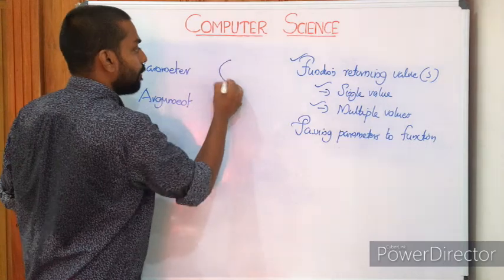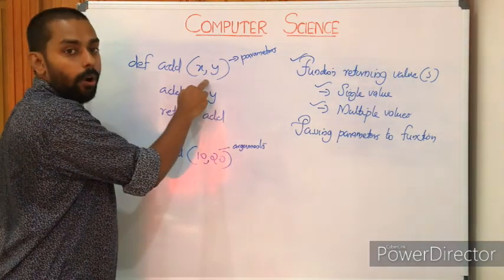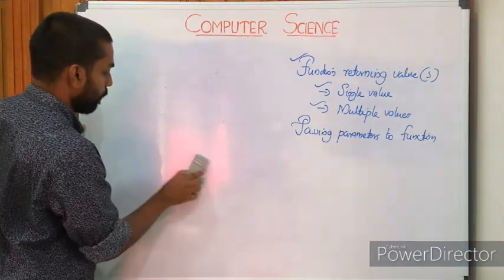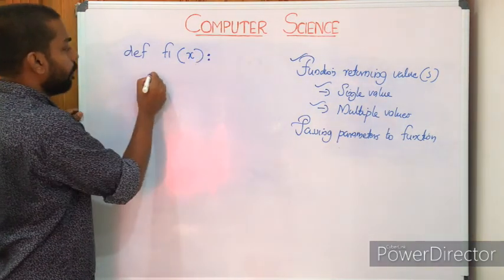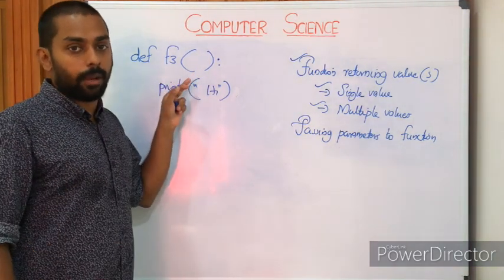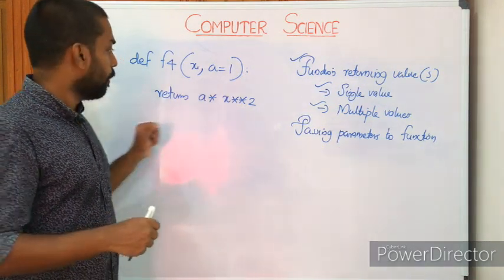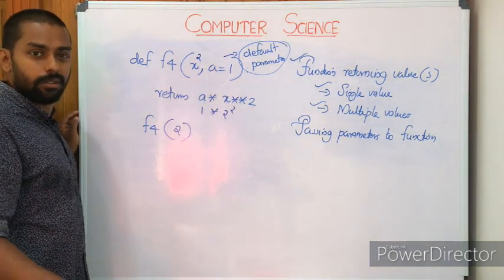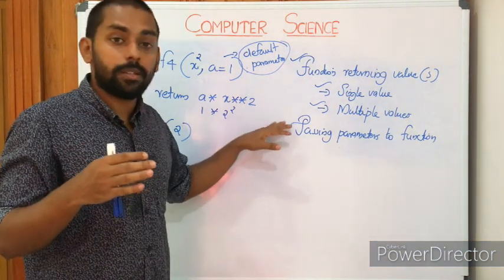Python Tutorial for Beginners:: Functions in Python 1.5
Hi Friends,
As Python is the most commonly used and most recommended language for beginners to start with, here i am trying my best to make it more simple and easy.

This tutorial is designed mainly for CBSE/State Plus one, Plus two students and Beginners. All the concepts and techniques are given in detail. Topics are explained multiple times, that will enable you to memorize the content along with the class.

Finally a quick revision is added, without much effort you could understand the topics really well from the tutorial itself.

Highlights::
Simple explanation
Connecting to the real world
Real world examples
Revising topics

Stay active, Have a happy time ahead.